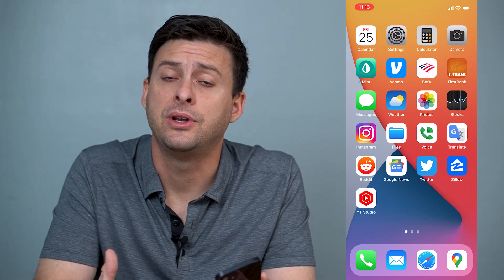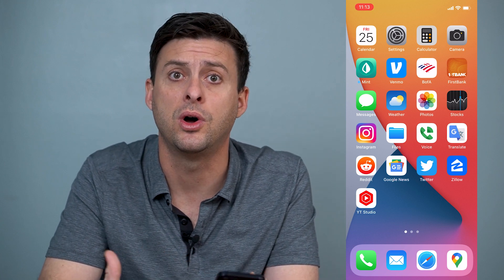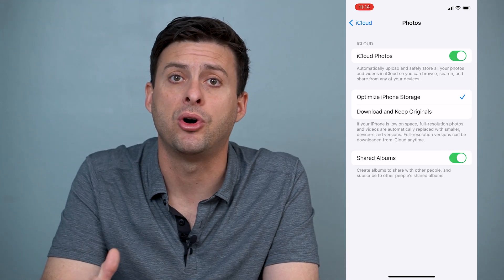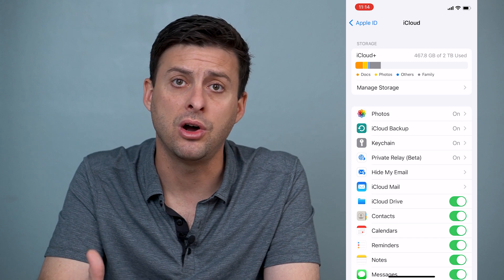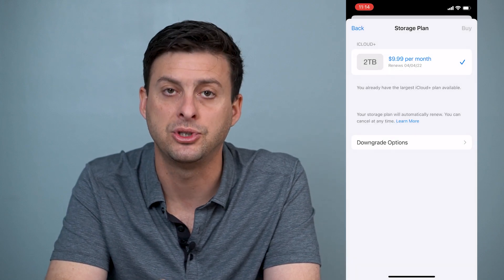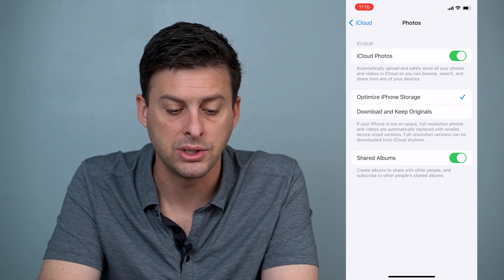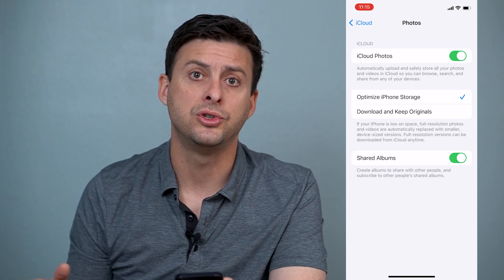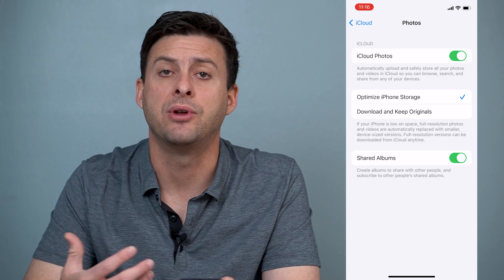How To Backup iPhone Photos To iCloud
Let's backup and save any of your photos on your iPhone to your iCloud so you can access them from any of your devices.